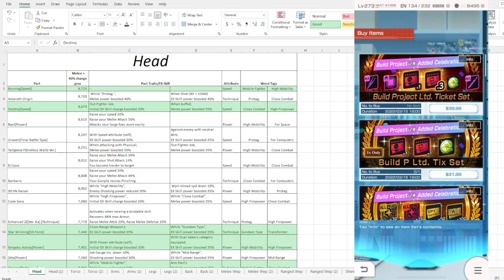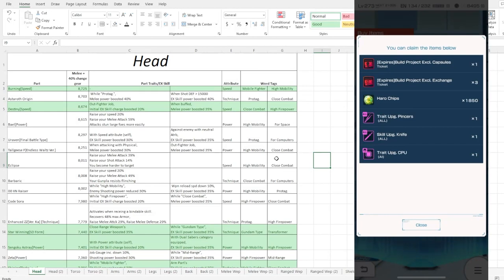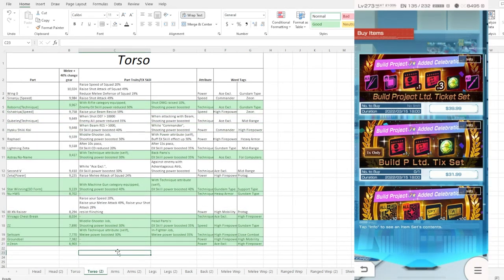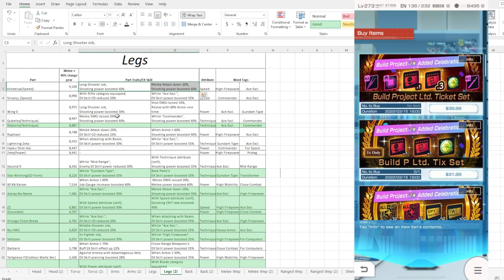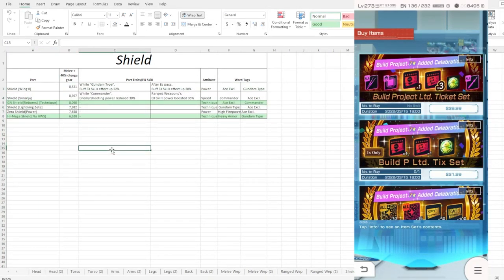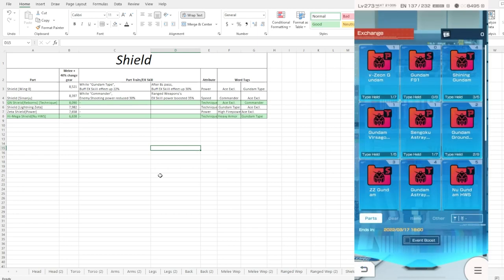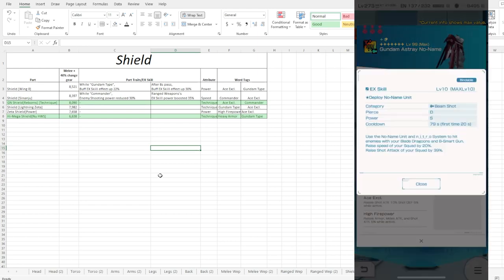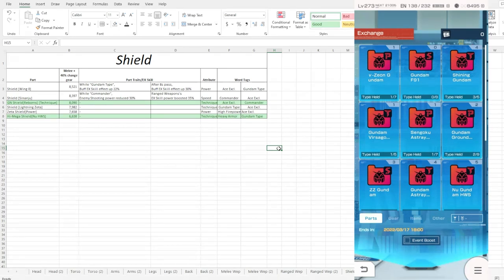How Good Are These Build Project Suits At 7 Star (Gundam Breaker Mobile)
All 14 older build project suits received their 7 star and how good are they compared to recently released suits